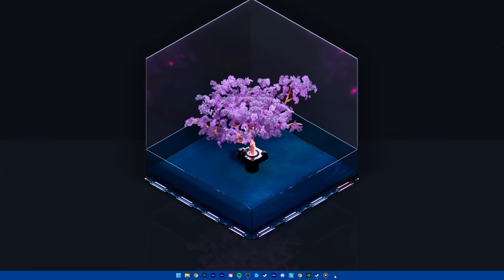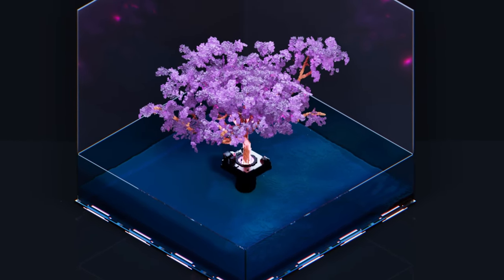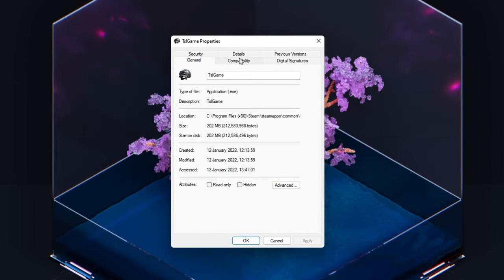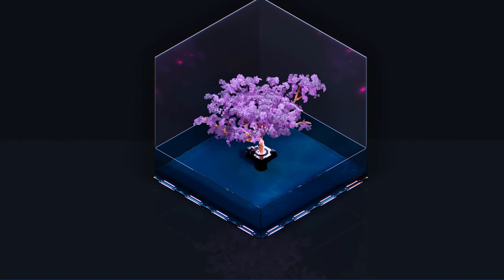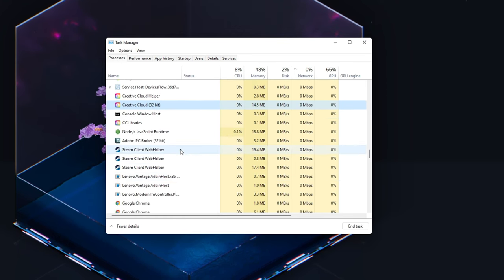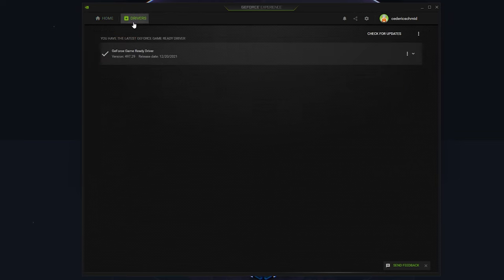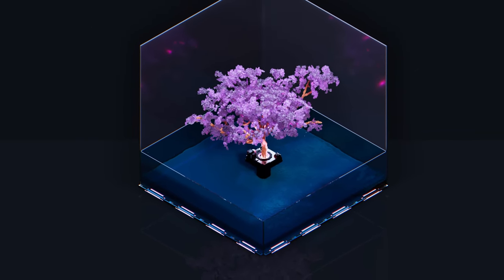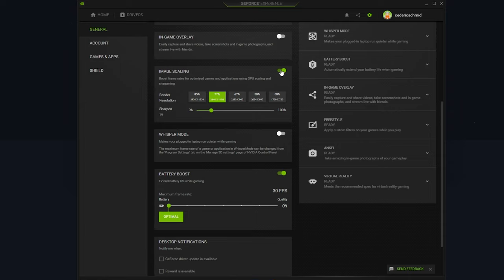PUBG - Fix Crash & Freezing on PC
A short tutorial on how to prevent PUBG from crashing and freezing on your PC.

Timestamps:
0:00 - Introduction
0:15 - Verify Integrity of Game Files
0:45 - Game Compatibility
1:31 - Windows Display Settings
1:50 - Task Manager
2:30 - Update Graphics Driver
3:01- Update Windows OS
3:18 - Lower In-Game Settings
3:26 - Enable NVIDIA Image Scaling